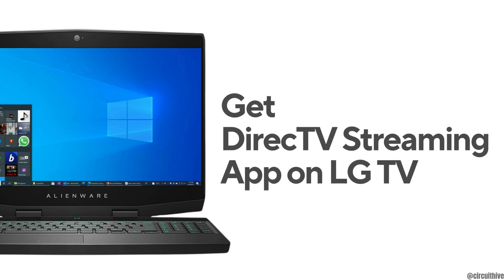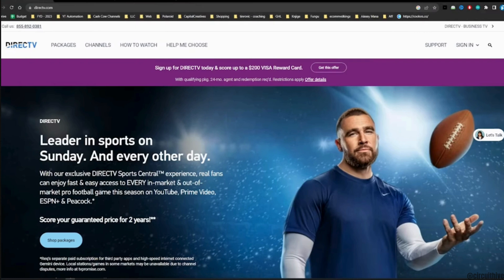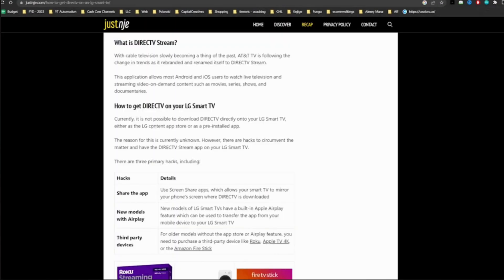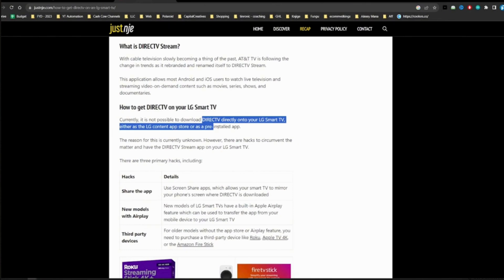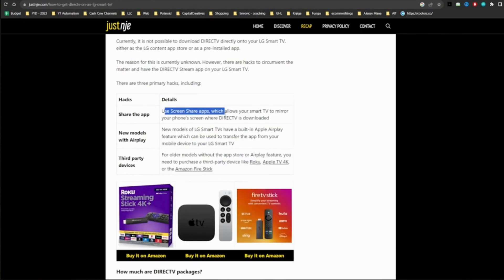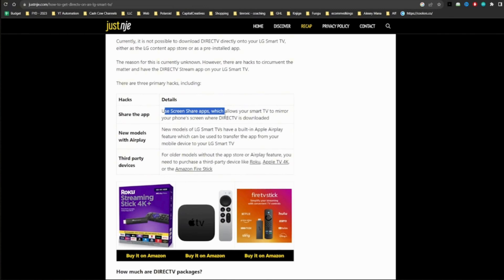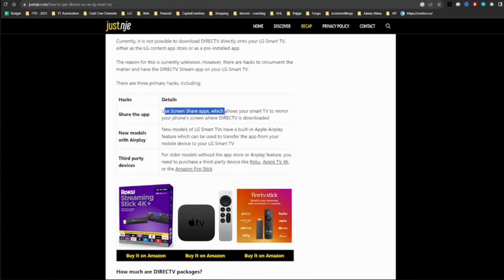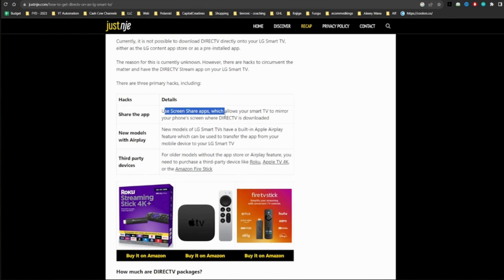How To Get DirecTV Streaming App on LG TV (Tutorial)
Want to get the DirecTV Streaming App on your LG TV in 2024? This guide provides step-by-step instructions to help you install the app quickly and efficiently. Follow this detailed tutorial to start streaming DirecTV on your LG TV with ease.

In this tutorial:
0:00 - Introduction
0:14 - How to Get DirecTV Streaming App on LG TV (Tutorial) - 2024

Learn how to get the DirecTV Streaming App on your LG TV in 2024 using this comprehensive guide. This video covers the entire process, ensuring you can install and use the app without any hassle.

Get the DirecTV Streaming App on your LG TV effortlessly by following this guide in 2024!